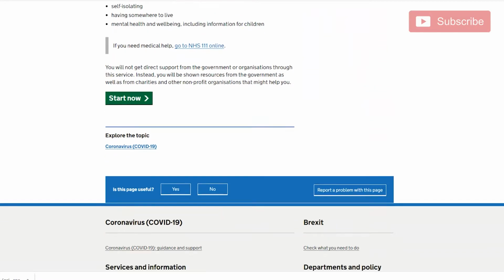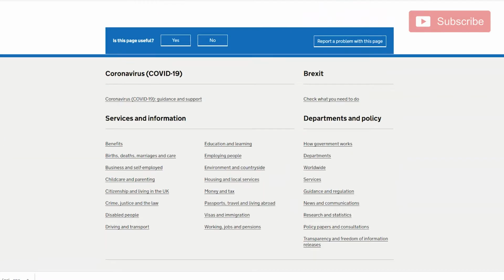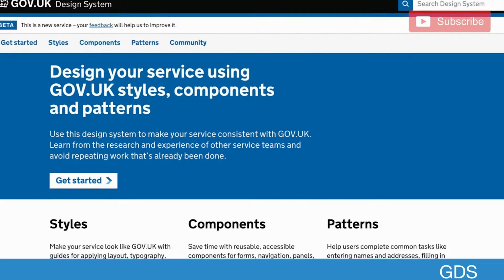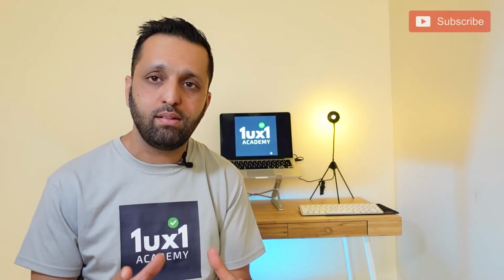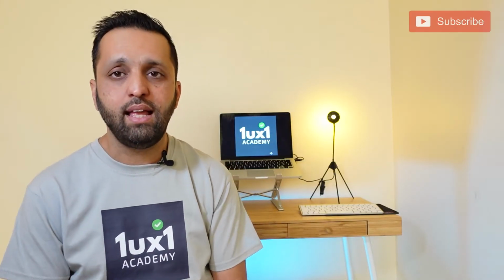A Day in the Life of a GDS UX Interaction Designer Using a Design System Day to Day